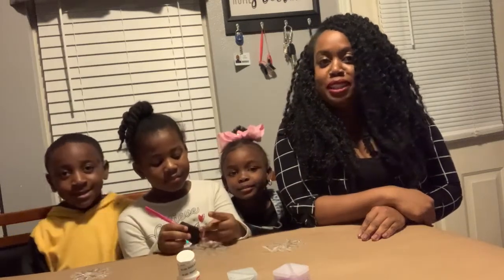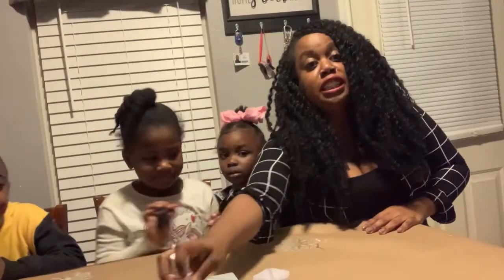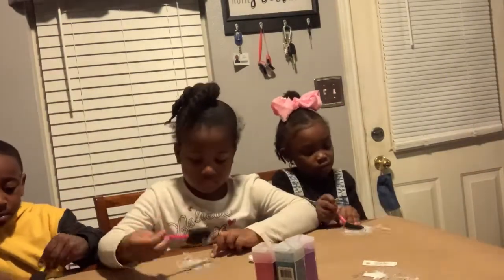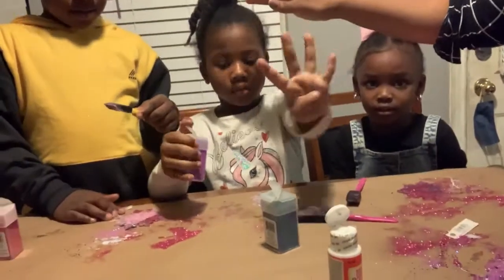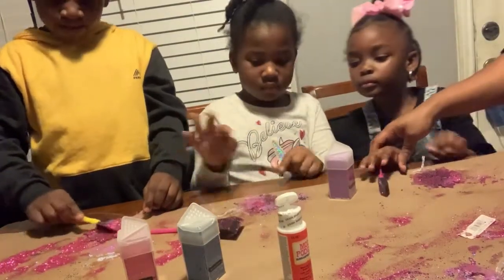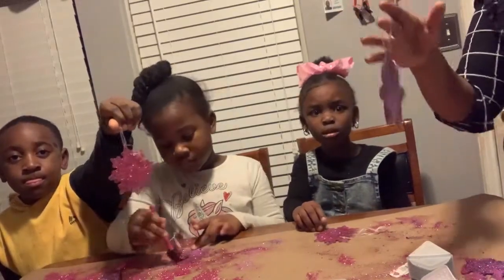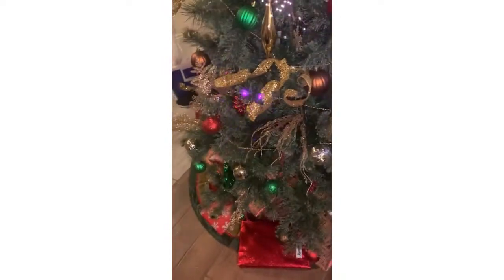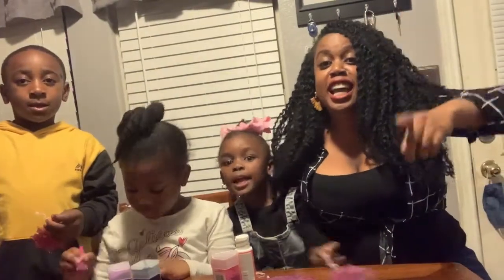DIY 2020 CHRISTMAS ORNAMENTS YOU CAN MAKE WITH YOUR KIDS [Vlogmas Day 3]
In this video I dare teach 3 kids how to decorate a ornament with glitter .. It is an easy DIY to do with kids.